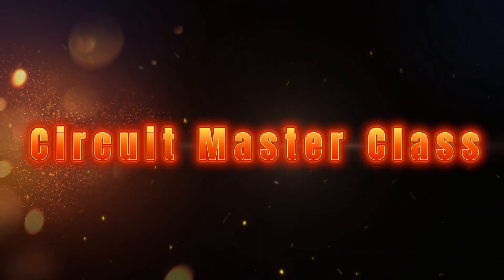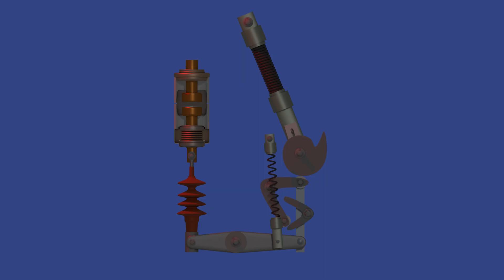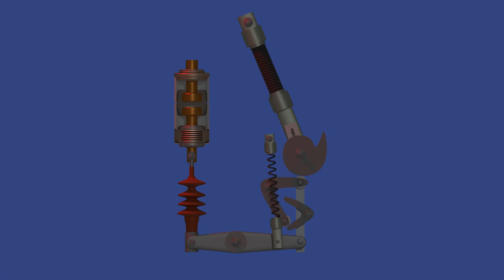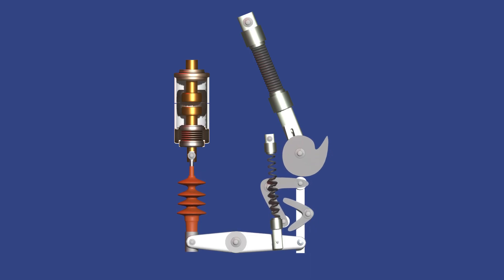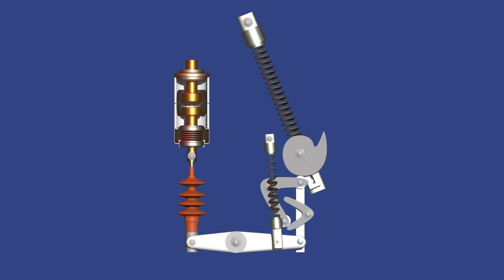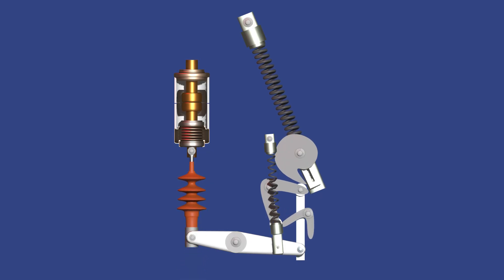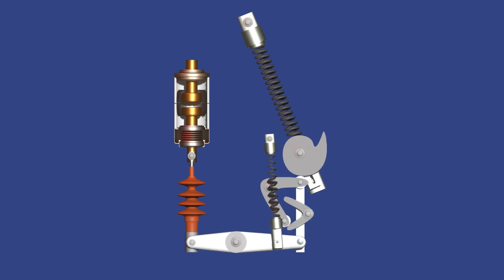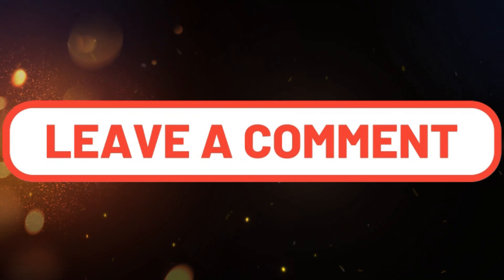How Spring Mechanism Works in Circuit Breakers | Simple & Reliable Operation Explained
In this video, we are going to discuss the spring operating mechanism of circuit breakers. In the video, we have explained how the circuit breaker spring mechanism works. We have also explained why it is so popular, and why.

In the spring mechanism, there are two springs. One is a bigger spring. The other is smaller. The bigger spring is called the closing spring. Its duty is to close the circuit breaker. It also provides the required potential energy for charging the tripping spring.

Whenever the motor supply is switched on, the closing spring gets charged. We have discussed here the motorized spring mechanism of the circuit breaker. The manual spring mechanism of the circuit breaker is theoretically the same. Its working principle is also the same. It is identical to the motorized spring mechanism. The only difference is in charging. In manual type, a handle is rotated by hand to charge the closing spring — nothing else. In the motorized mechanism, the motor does the same job.

When the closing spring is fully charged, it stores potential energy. When the closing command is given that means when we give the closing command the stored potential energy is released. This means the spring gets discharged. Due to this sudden release of potential energy or sudden deformation of the spring the cam attached to the closing spring rotates.
This cam is connected via a lever and gear arrangement to the moving contact of the circuit breaker. As a result, the moving contact moves towards the fixed contact. This closes the circuit breaker.

During the discharging of the closing spring, some quantity of potential energy is used for closing the circuit breaker. The rest of the energy is utilized to compress the tripping spring (or opening spring). Thus, the circuit breaker gets ready for the next opening operation.

This is the basic theory. We have discussed this theory, as well as the necessary advantages and disadvantages of the spring mechanism.